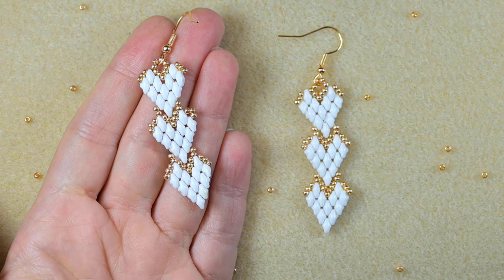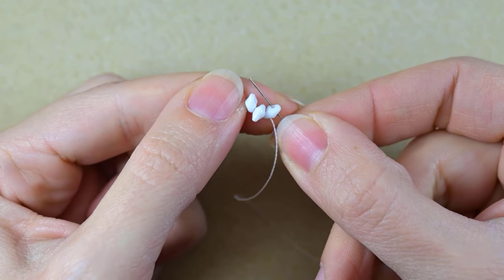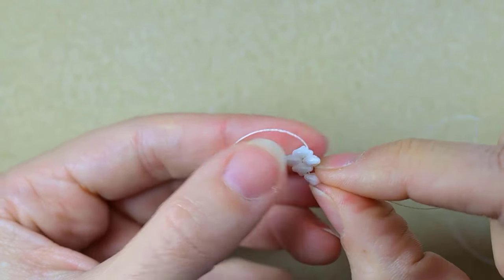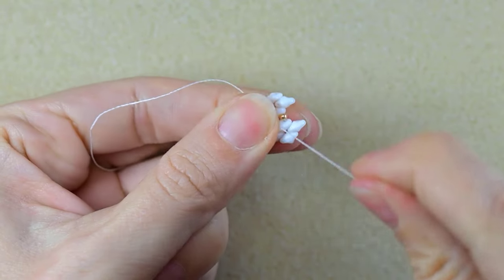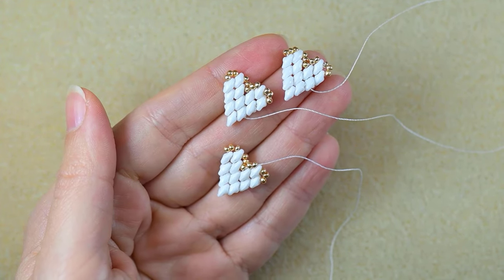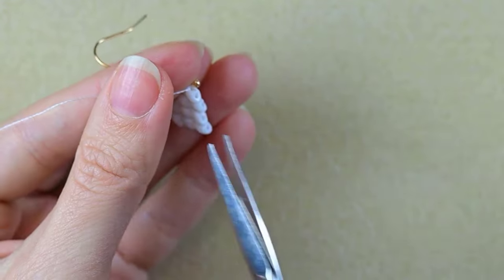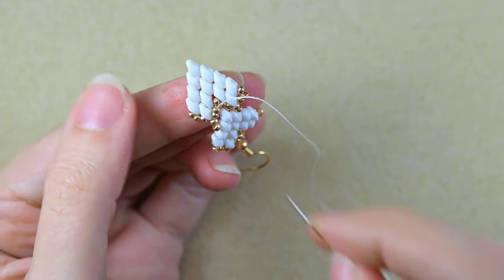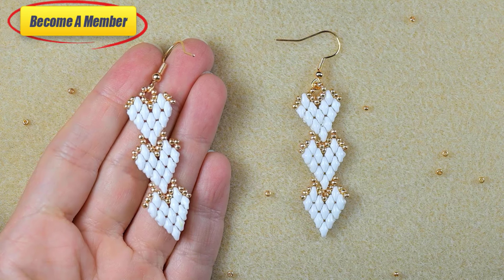Elegant Superduo Hearts Earrings - St. Valentine`s Day Tutorial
Easy step-by-step instructions for Elegant Superduo Hearts Earrings  How to make superduo beads earrings? St. Valentines Day Tutorial. Home-made beaded earrings.

List of materials:
1) 11/0  golden seed beads
2) white superduo beads
3) earring findings
4) Nylbond/Nymo beading thread or other of your choice
5) size 11 ( or 12)  beading needle
6) scissors
7) flat nose pliers  (not obligatory)

VIDEO CHAPTERS
» Intro 0:00
» List of material 1:03
» Step-by-step instructions 1:34
» Final words 12:30